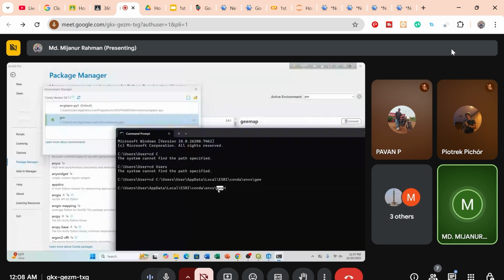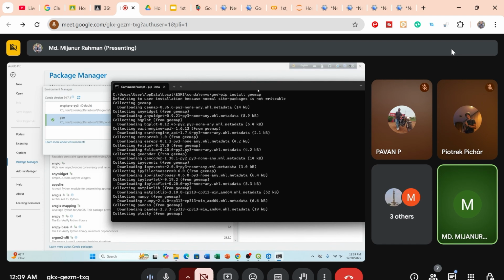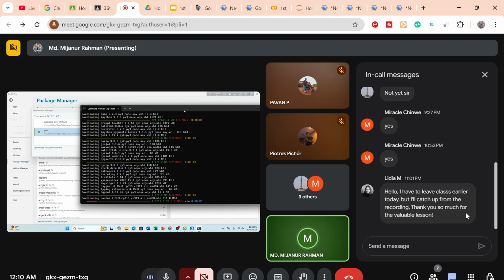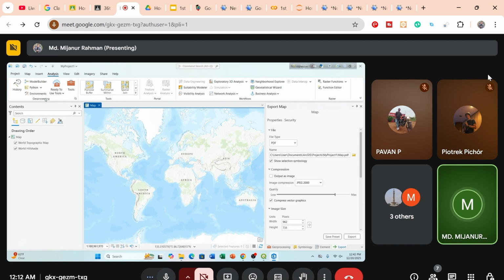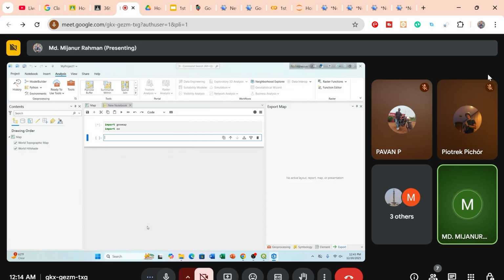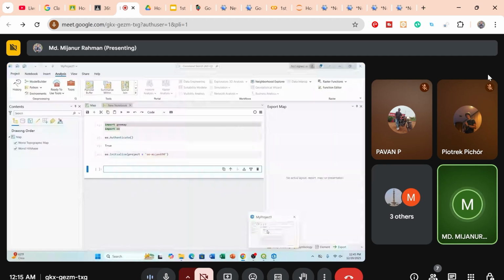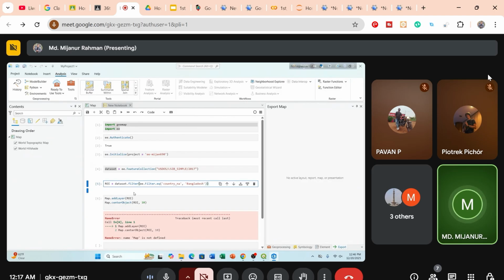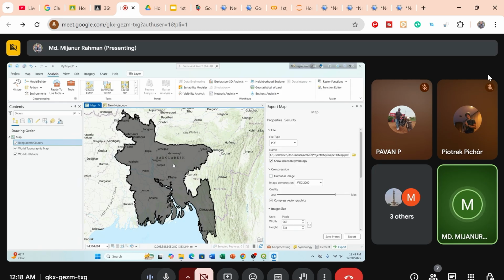Using Google Earth Engine with ArcGIS Pro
Registration is now open for the 37th Batch of 7-days comprehensive online live training on Google Earth Engine (GEE) for Remote Sensing and GIS Analysis using JavaScript and Python APIs integration with QGIS and ArcGIS pro, tailored for beginners to advanced learners. Designed specifically for non-coders, this course empowers you with advanced geospatial skills—no prior programming knowledge is required!

These classes will teach you all the necessary things to start using GEE for your remote sensing analysis. We primarily focus on individuals who are unfamiliar with programming languages and the Earth Engine function. We cover LULC mapping, Change detection Analysis, Air quality Monitoring, Time series analysis, calculating any Indices, Supervised Classification, Unsupervised Classification, Machine Learning Methods, NDVI change detection, and more.

Admission Deadline: 16th January, 2026

Class Schedule:
Duration: 7 days (Fridays & Saturdays in a week)
Time: 9:00 PM – 1:00 AM (GMT +6)
Language: English

Ø * Practice Code (All codes provide)
Ø * Recorded Class (All classes recorded video provided)

Course Content:

1st day:
 How to use GEE JavaScript and Python API with QGIS and ArcGIS pro

2nd day:
 Filtering and Displaying Satellite Images: Landsat , Sentinel
 Satellite Composite
 Band combinations
 Time series Chart of NDVI using the GEE readymade dataset

5th day:
 Air Quality Monitoring: How to calculate total emission of nitrogen oxide or any gases in GEE using sentinel-5p

6th day:
 Introduction to Machine Learning in GEE
 How to make LULC Map using Machine Learning: Supervised and Unsupervised algorithms
 How to Check LULC accuracy assessment using GEE. (Kappa, Producers & Consumers accuracy)
 How to add a Legend in LULC Map

7th day:
 Land-Use and Land-Cover Change Detection using GEE
 NDVI change detection using GEE
 Class-wise LULC change detection in ONE layer using GEE